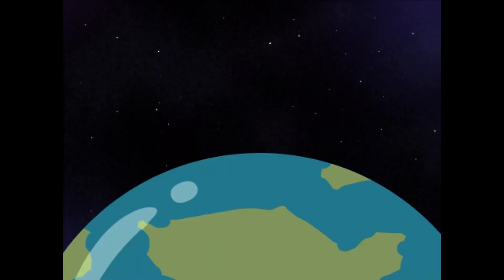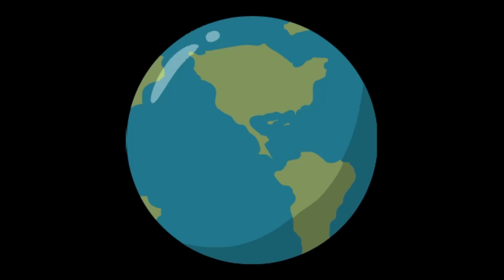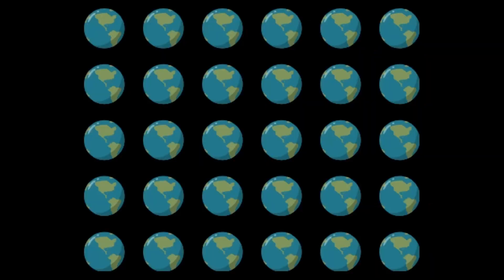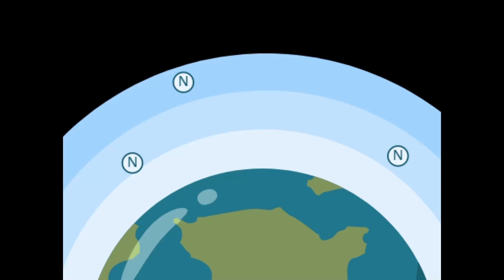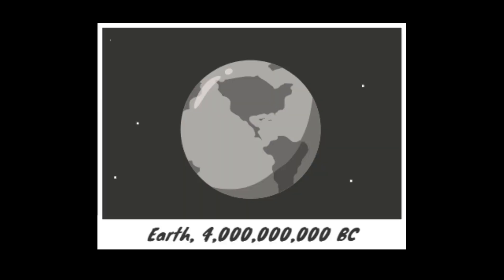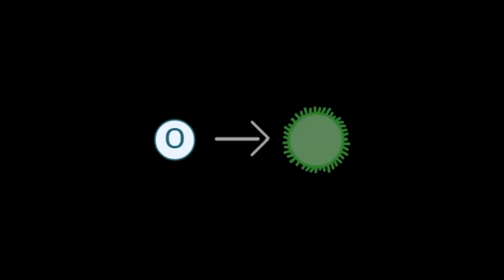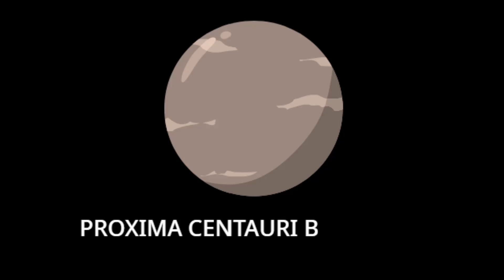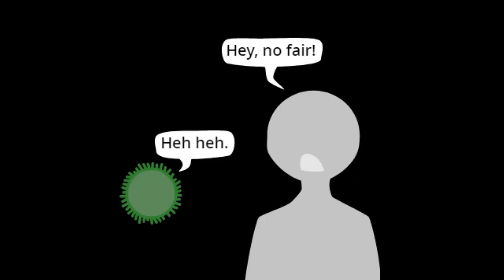The possibility of Human colonization of Exoplanets (high school science project)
The class I study in was assigned a science project- to make a presentation about a scientific topic of our choice.
Instead of using PowerPoint like a sane person, I did my usual overachieving thing and made a 5-minute mostly-animated video.
Apologies for the lack of videos recently. With the finals coming up, I cannot dedicate as much time as I would like to YouTube.
On the bright side, summer vacation should probably open up my schedule.